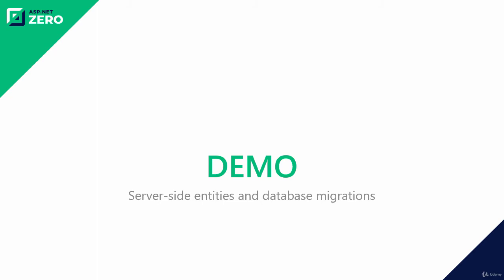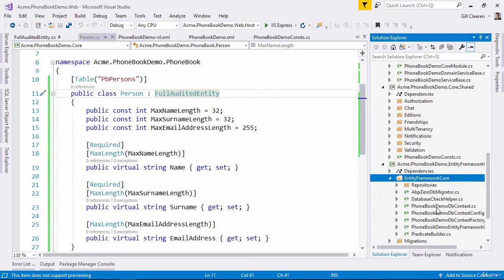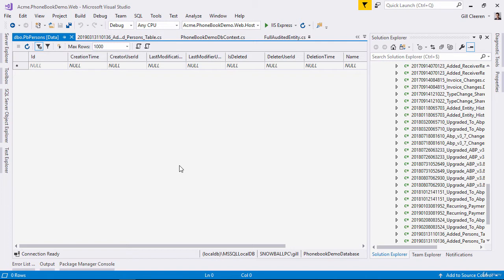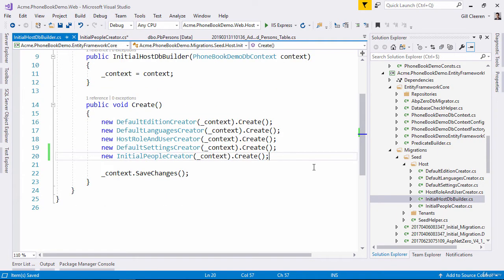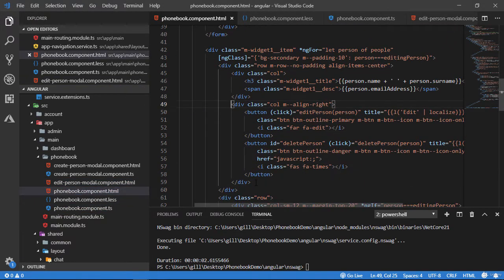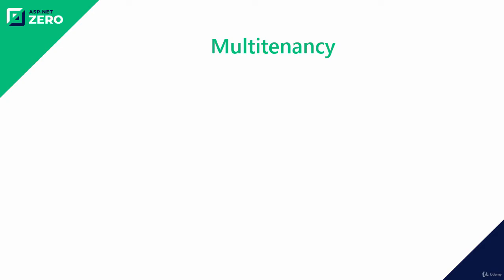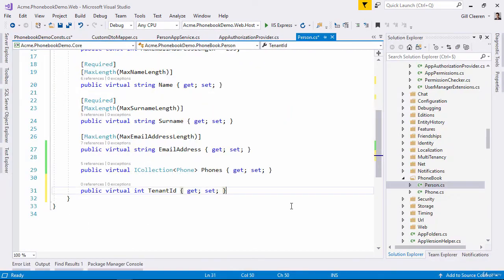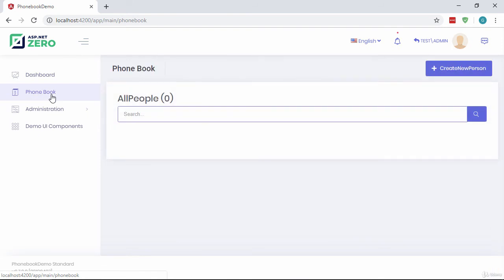36 Server Side Entities and Data Migration